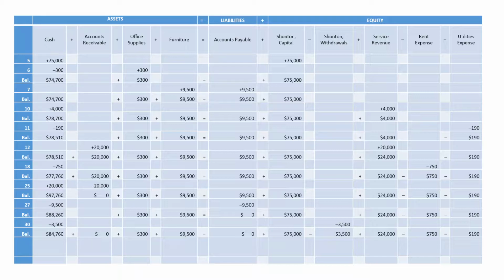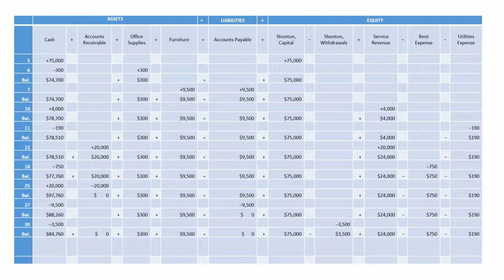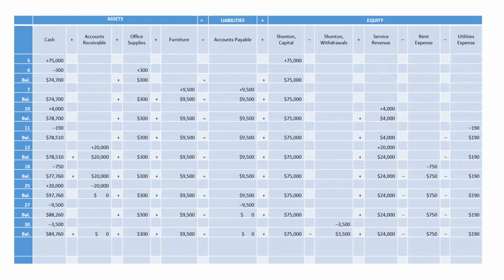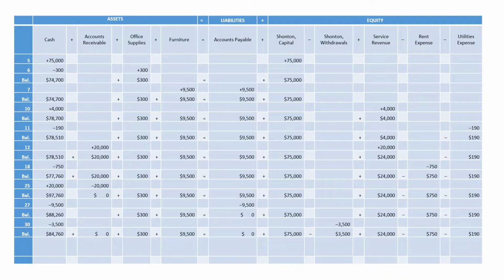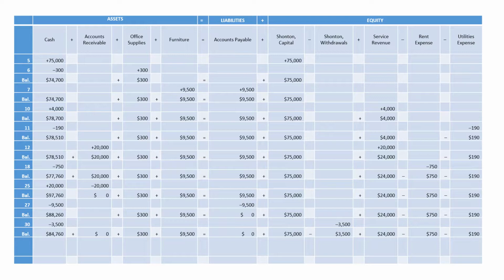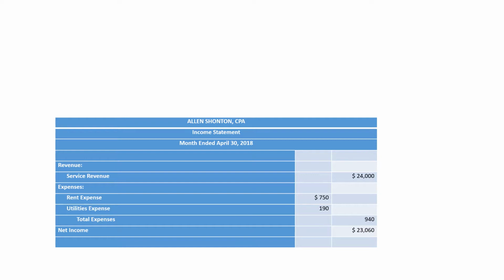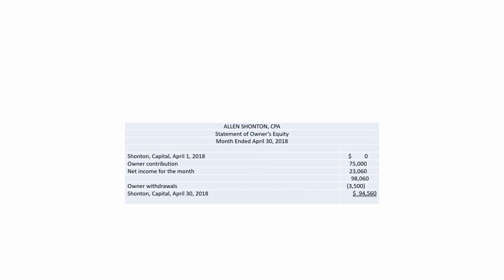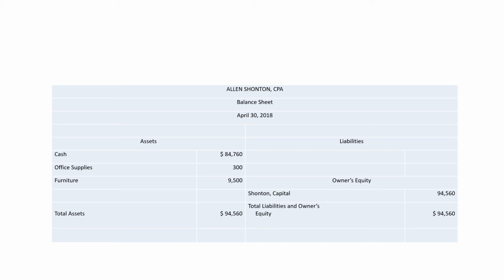ACC 111 chapter 1 practice voice ldunn